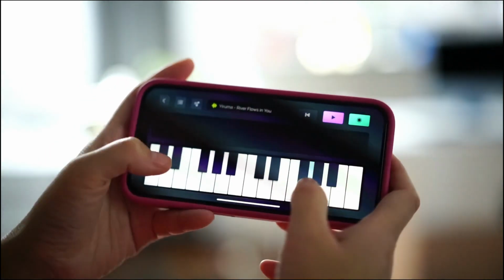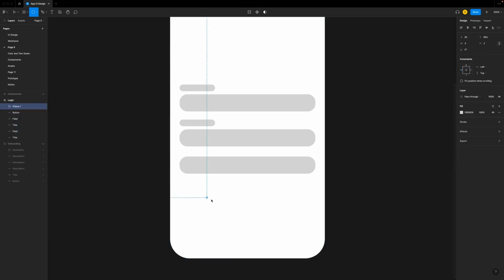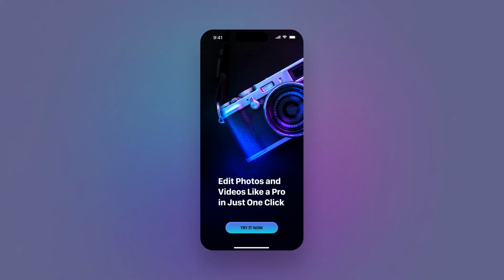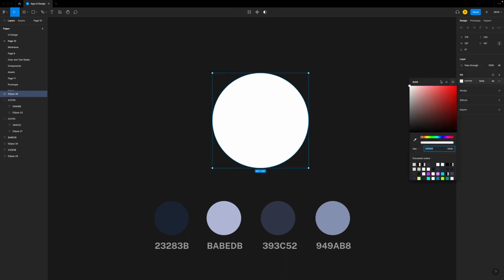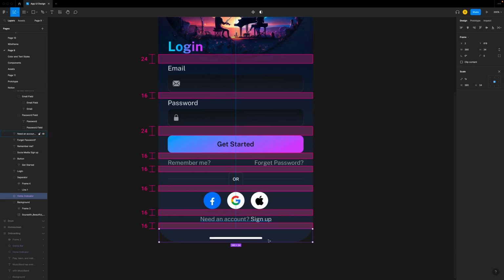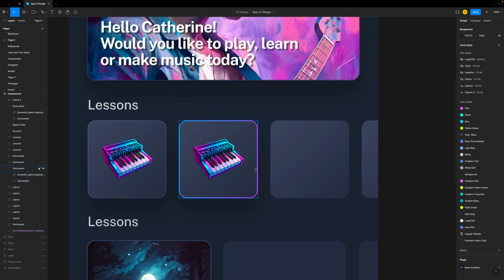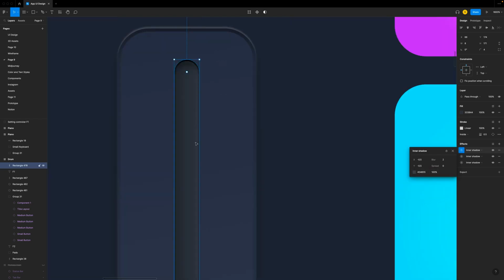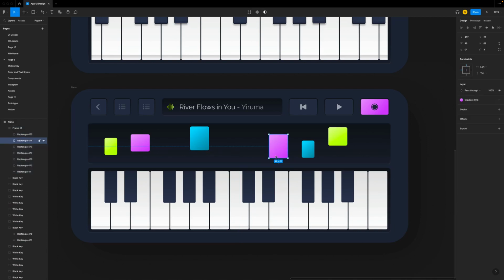iOS Design with Midjourney and Figma